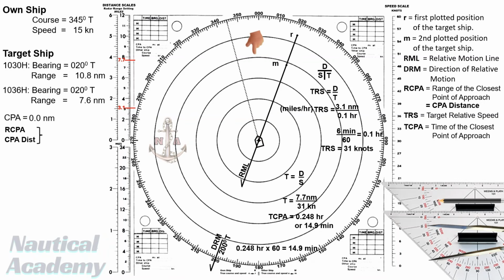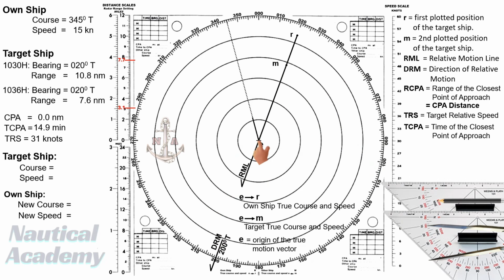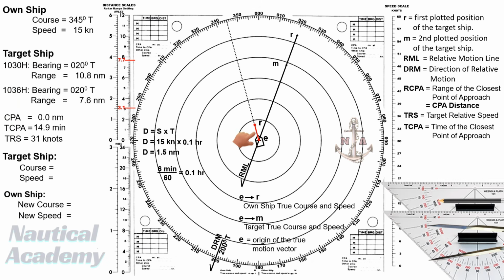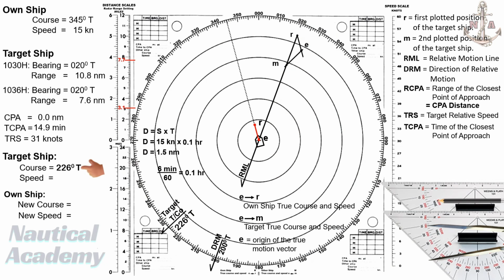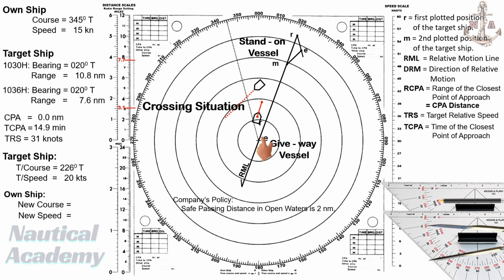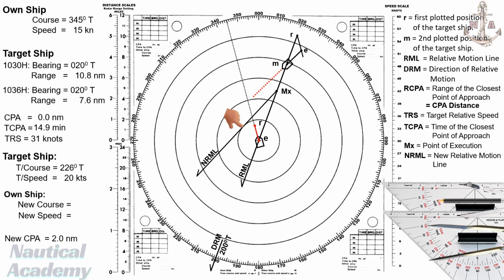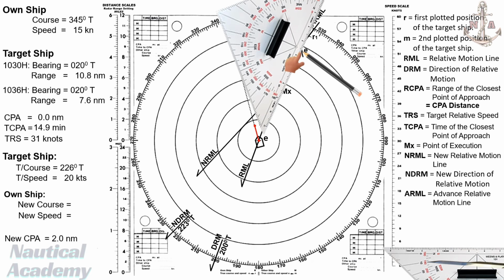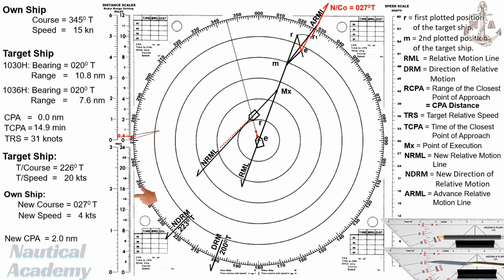Radar Plotting Tutorial (2/2) | Target Bearing Does Not Change | Collision Course, New Course & Spd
Part 2 continues the same radar plotting scenario from Part 1, where the target bearing does not change, indicating a collision course. In this tutorial, we determine the target’s true course and speed, then use radar plotting techniques to determine own ship’s new course and new speed to achieve a safe passing distance and avoid collision.